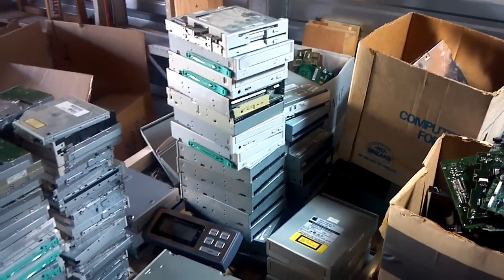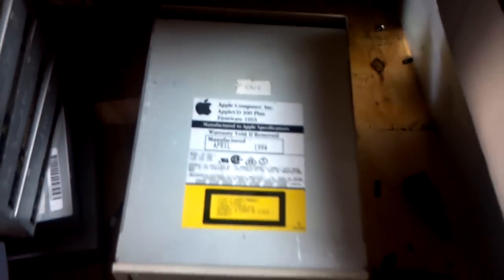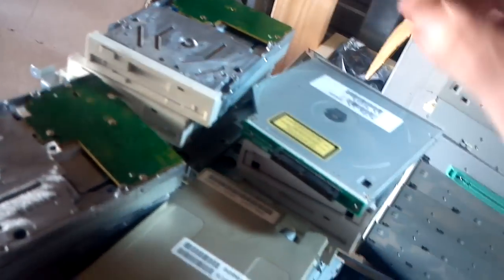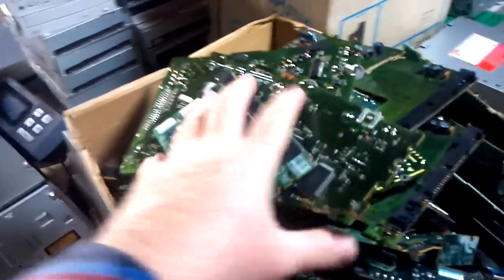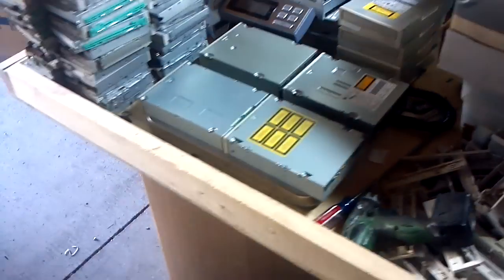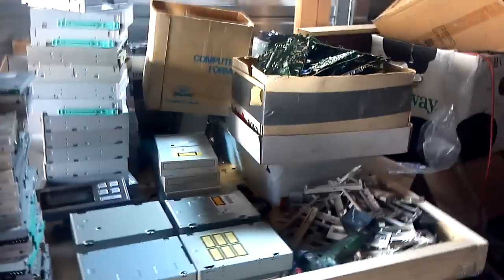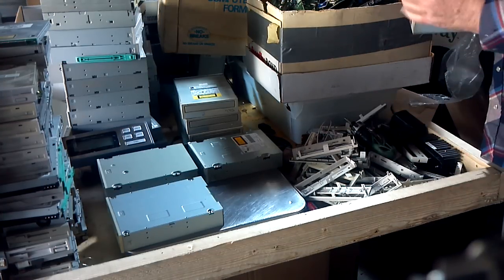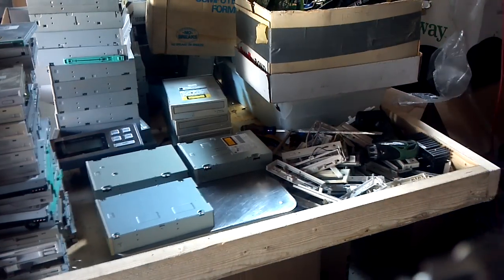GOLD and SILVER Recovery from CD-ROM Drives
- Discover value in scrap CD-ROM drives.